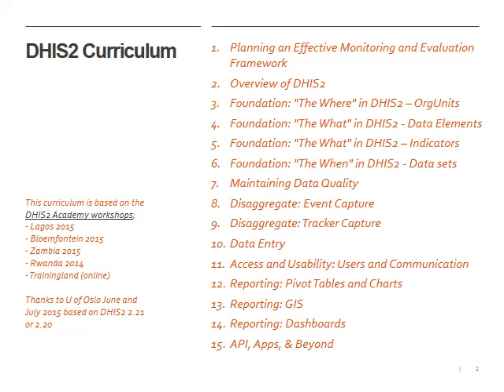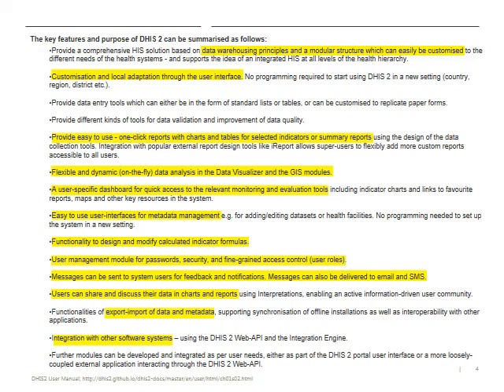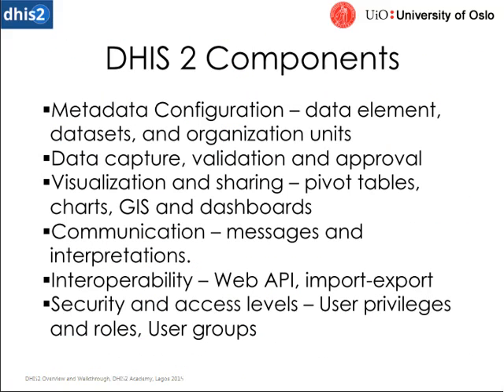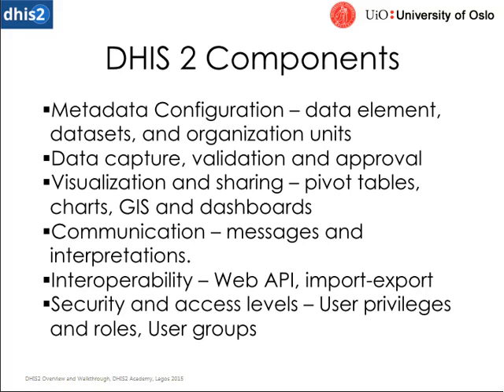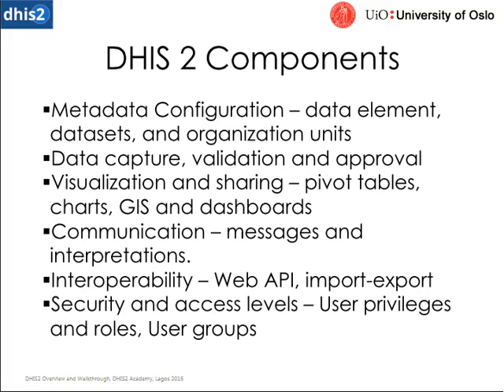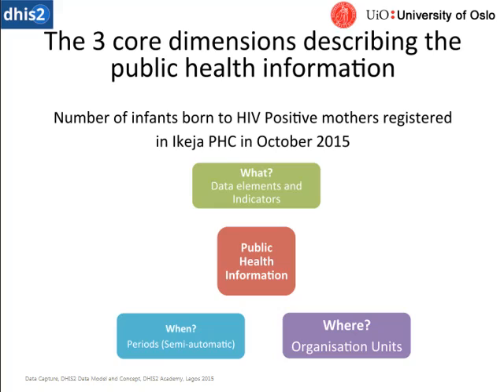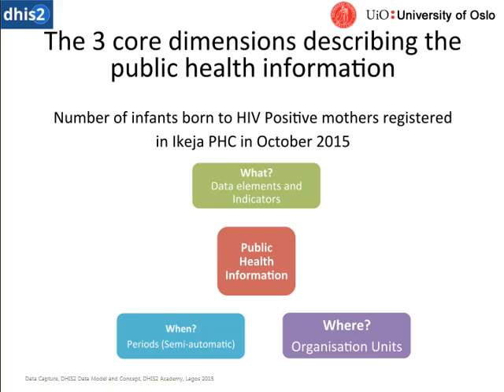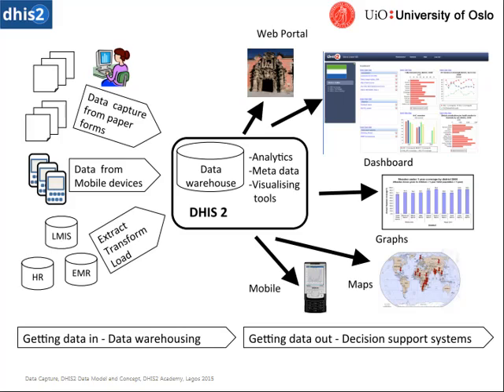DHIS2: Features and Data Dimensions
An introduction to the features and data dimensions of DHIS2